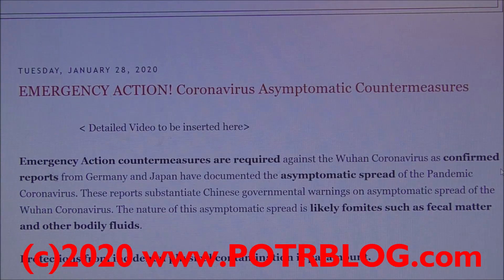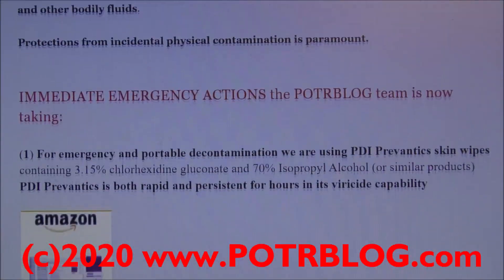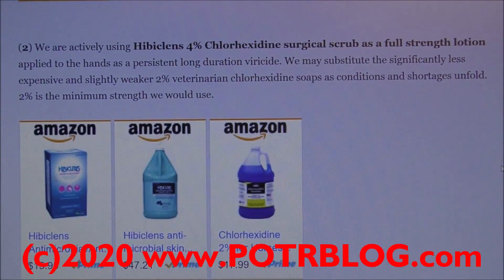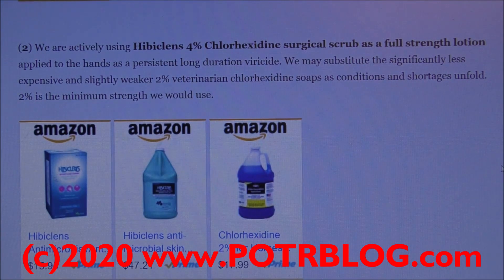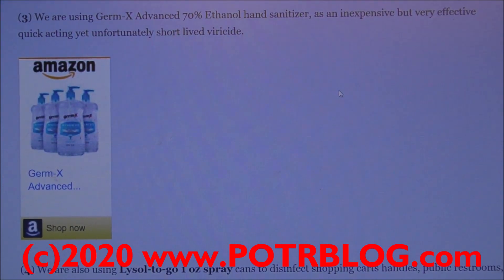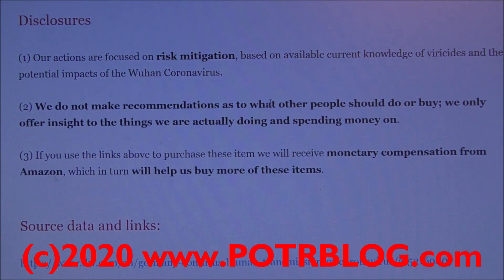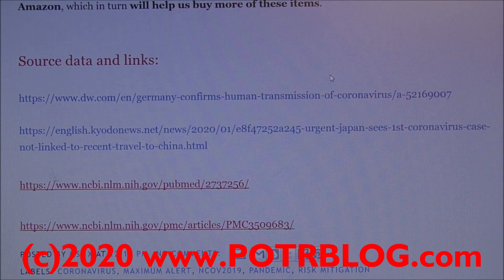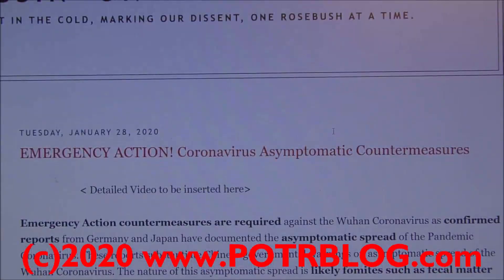EMERGENCY ACTION! Coronavirus Asymptomatic Countermeasures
Protections from incidental physical contamination is paramount.
Links included below
IMMEDIATE EMERGENCY ACTIONS the POTRBLOG team is now taking:

(1) For emergency and portable decontamination we are using PDI Prevantics skin wipes containing 3.15% chlorhexidine gluconate and 70% Isopropyl Alcohol (or similar products)
PDI Prevantics is both rapid and persistent for hours in its viricide capability

(2) We are actively using Hibiclens 4% Chlorhexidine surgical scrub as a full strength lotion applied to the hands as a persistent long duration viricide. We may substitute the significantly less expensive and slightly weaker 2% veterinarian chlorhexidine soaps as conditions and shortages unfold. 2% is the minimum strength we would use.

(3) We are using Germ-X Advanced 70% Ethanol hand sanitizer, as an inexpensive but very effective quick acting yet unfortunately short lived viricide.

(4) We are also using Lysol-to-go 1 oz spray cans to disinfect shopping carts handles, public restrooms, etc.

(1) Our actions are focused on risk mitigation, based on available current knowledge of viricides and the potential impacts of the Wuhan Coronavirus.

(2) We do not make recommendations as to what other people should do or buy; we only offer insight to the things we are actually doing and spending money on.

(3) If you use the links above to purchase these item we will receive monetary compensation from Amazon, which in turn will help us buy more of these items.